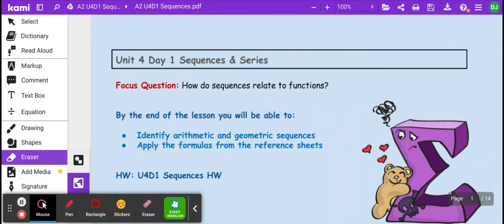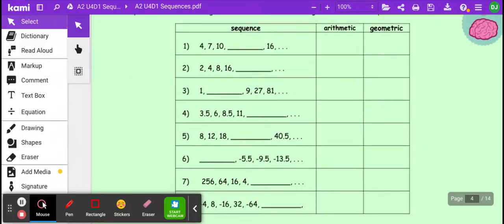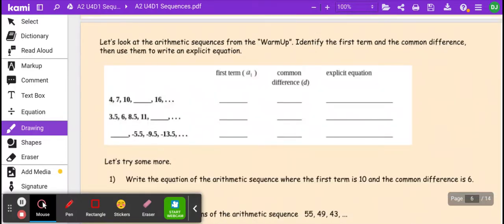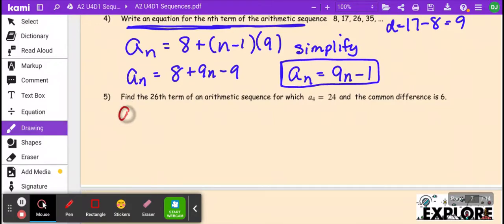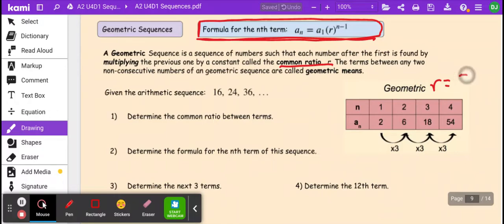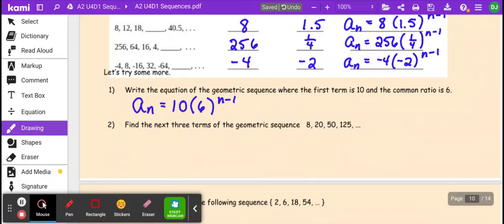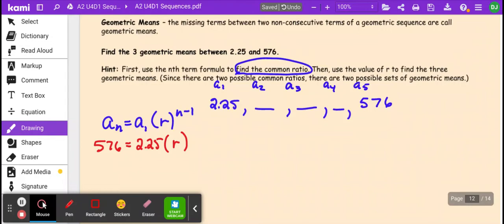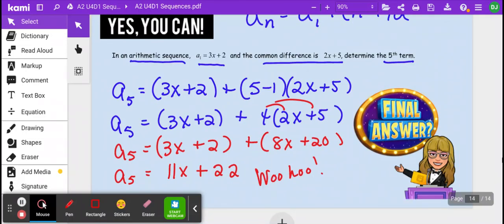A2 U4D1 Sequences.pdf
Introduction to arithmetic and geometric sequences lesson.